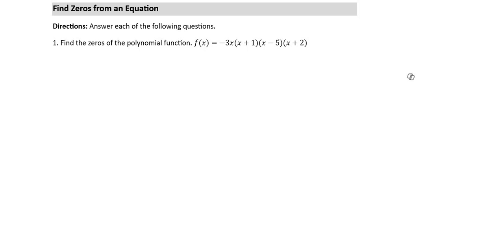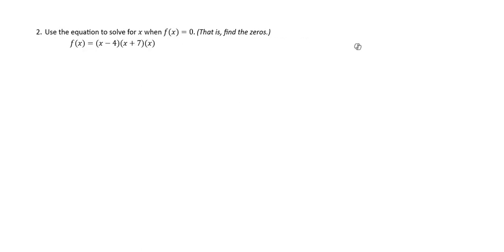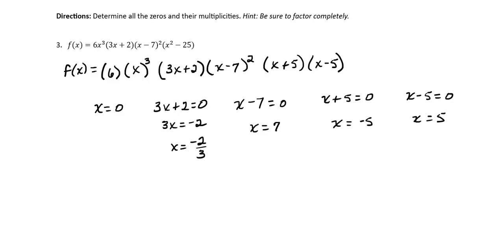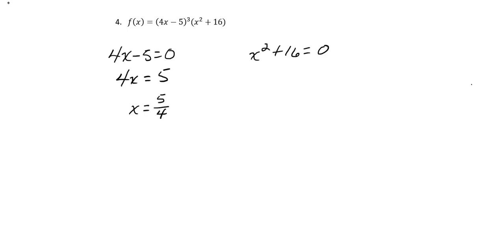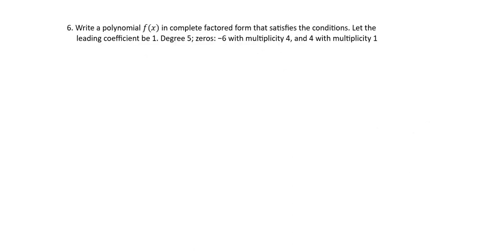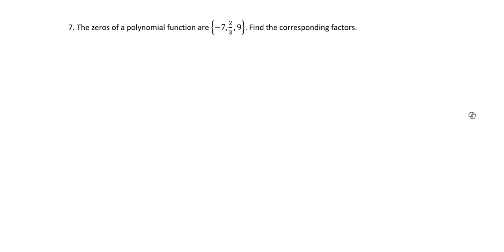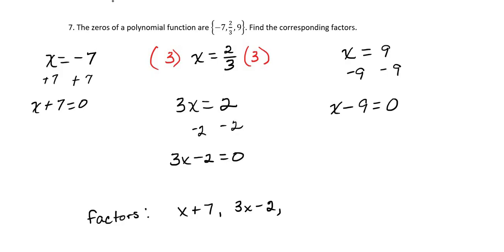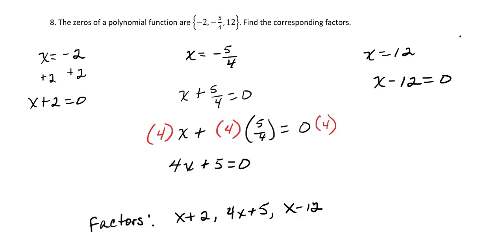Zeros and Factors